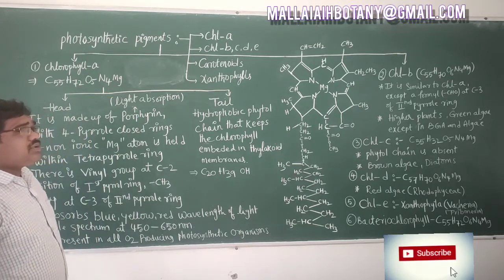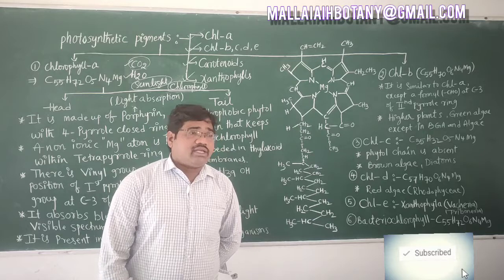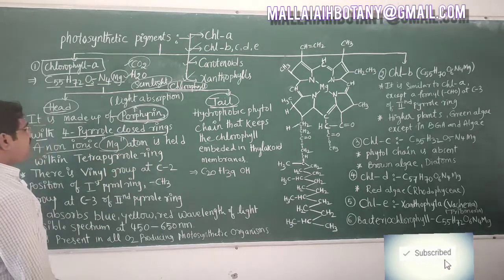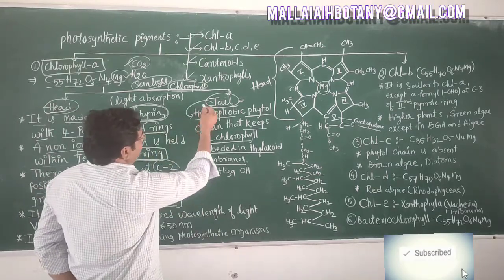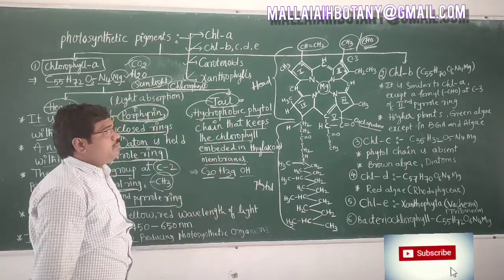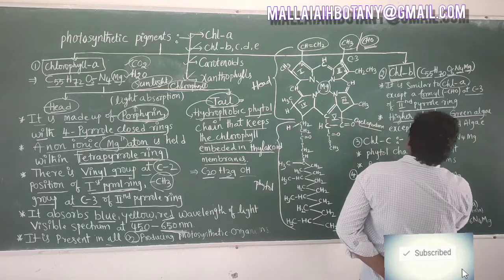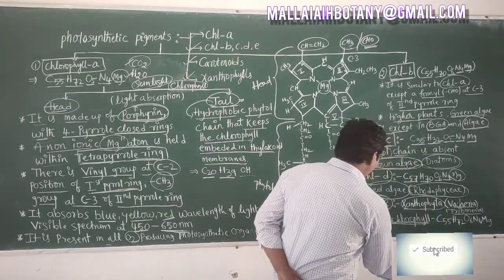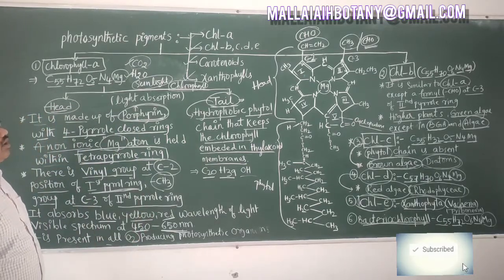NEET Photosynthetic pigments chlorophyll-a, and b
difference between the chlorophyll and b